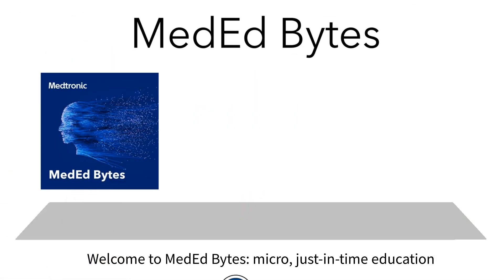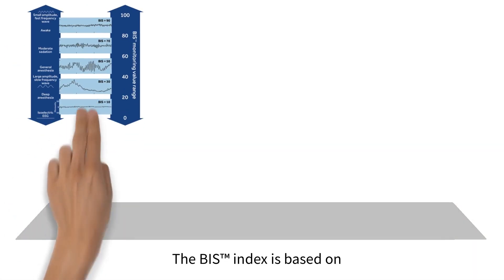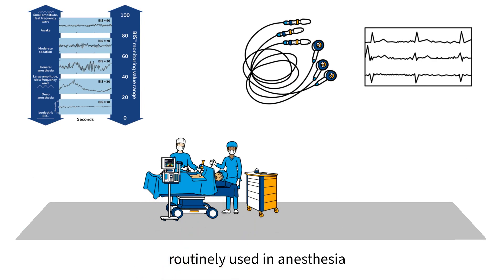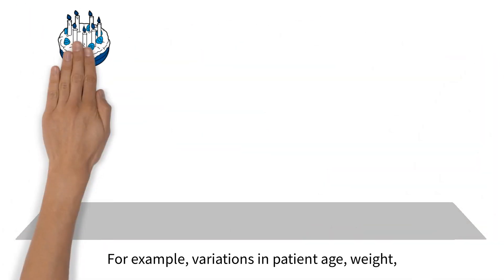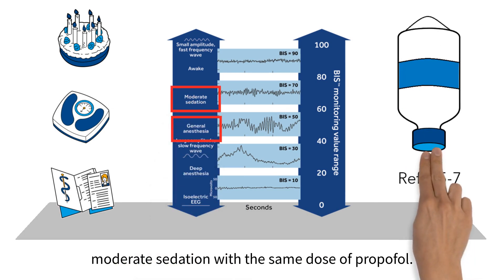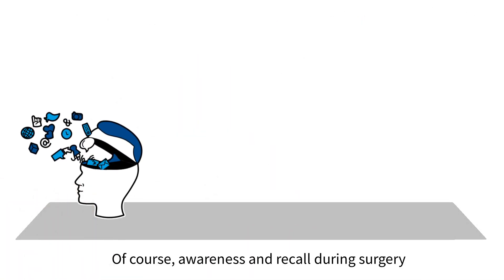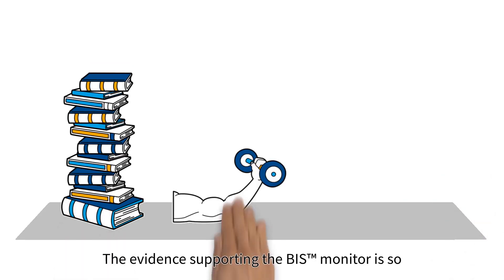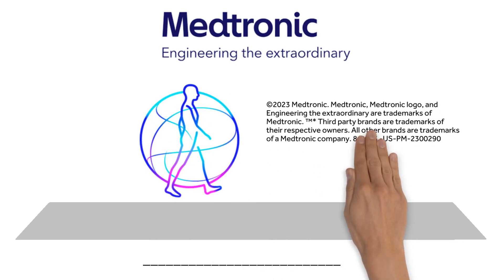Bispectral Index™ Byte 3: BIS™ Monitoring System Benefits: Awareness/Recall Prevention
The BIS™ monitor was designed to monitor brain activity with the specific goal of identifying the depth of anesthesia that will prevent intraoperative awareness and recall.

The BIS™ monitoring system should not be used as the sole basis for diagnosis or therapy and is intended only as an adjunct in patient assessment. Reliance on the BIS™ monitoring system alone for intraoperative anesthetic management is not recommended.

US-PM-2300290